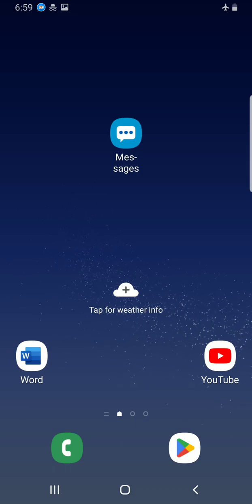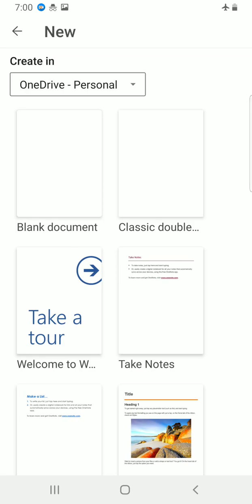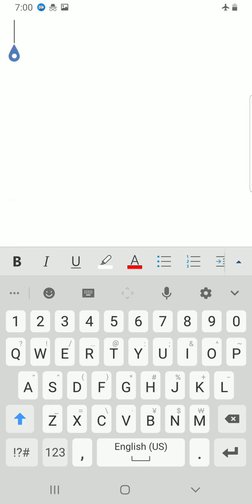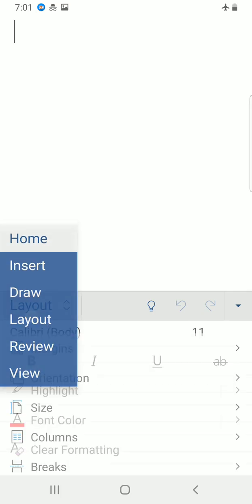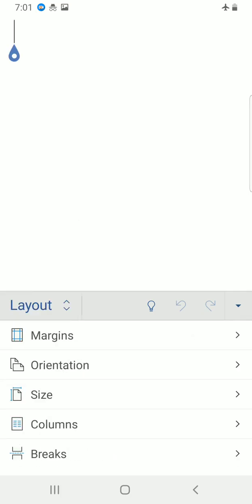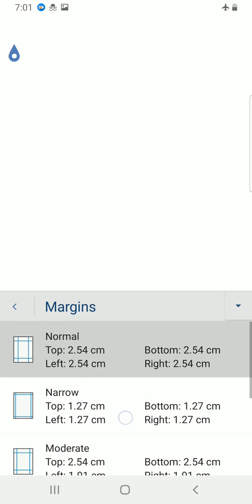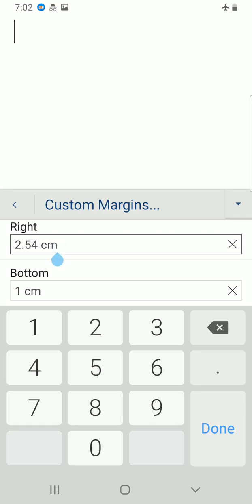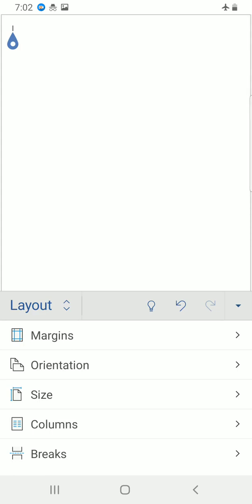How to Change Word Document Margins in MS Word Mobile App - Change and Set Boundaries in Document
Learn how to change Word document margins in Microsoft Word mobile app. This video will guide you on how to change document margins including the custom margins. If you are into publishing of books, you may need to change the default margins set by Word developers by default to the one recommended by the publishing company you are sending your manuscript to. The new boundaries you set is what the company will print your book manuscript with.
To change margins, tap on the ribbon display options icon and select Layout tab. From the options displayed, select Margins. You can then select a new margin or go with the custom option and type values of your choice.